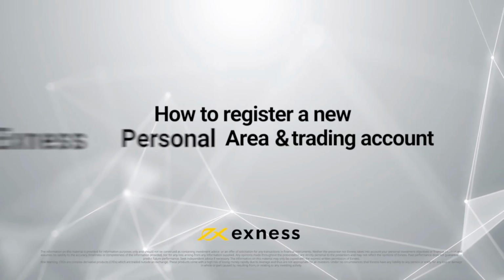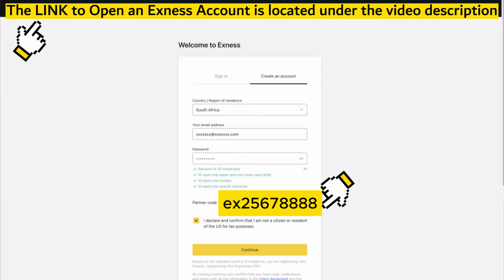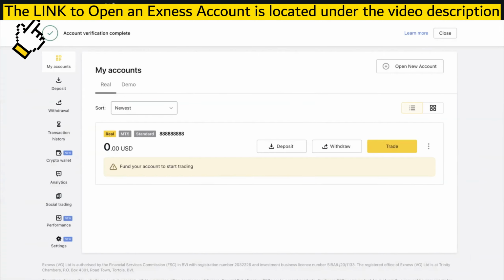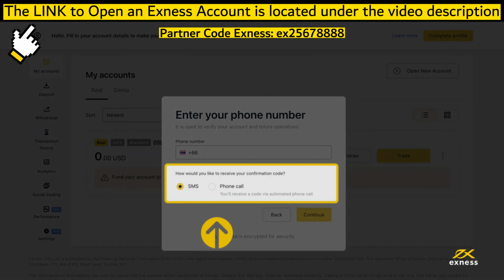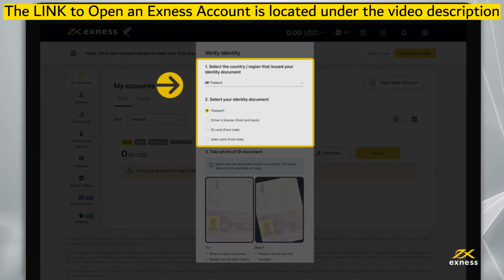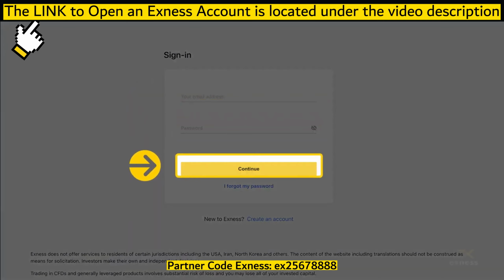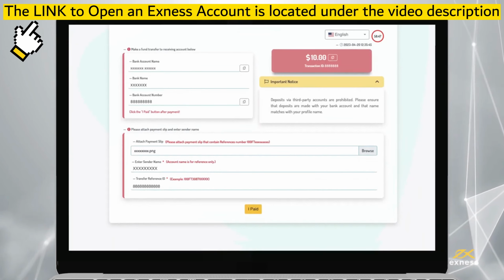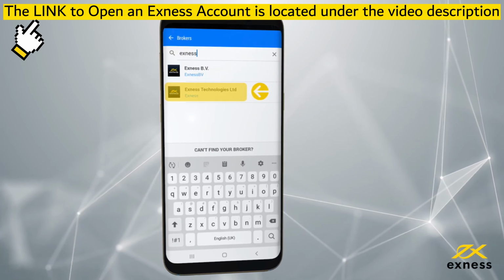Exness 2025 - Easy Create a new trading account and fully Verify your Exness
Get started with Exness by learning how to register your new Exness Personal Area and set up your trading account with ease.

Here’s how to register an Exness account:
1: Visit the Exness and click Register.
Alternatively, you can also choose to register with your Google account by clicking on Google.
Country / Region of residence: South Africa, Botswana, Bolivia, Trinidad and Tobago, Nigeria, Papua New Guinea
3: Next, create a password. Your password should follow the requirements displayed.
4: Click Partner code: ex25678888
In case of an invalid partner code, this field will be cleared to try again.
5: Next, tick the box to declare and confirm you are not a citizen or resident of the US.
6: Click Continue.
You have now registered an Exness account and will be greeted by your Personal Area (PA).

After you have registered a new Exness account, fully verify your account by following these steps:
1: Log in to your Personal Area (PA).
2: Click Complete Profile at the top of this area to start; this button may appear differently depending on your PA.
4: Verify your phone number: click send me a code. Enter that 6-digit code then click Continue.
5: Enter your personal information: your full name must match exactly the name that will be shown on your verification documents.
6: Complete the economic profile
7: Submit verification documents: enter your legal name, then click Upload documents.
8: Submit your proof of identity (POI) document:
9: Attach your POI document** then click Next.
10: Attach your proof of residence (POR) document then click Next. Information about accepted POR documents is shown here.
11: Log into your PA in 24 hours

Why clients will love us:
- Your security is our priority
- Instant deposits and withdrawals, 24/7. including on weekends.
- Accounts to suit your trading strategy: Standard, Standard Cent, Raw Spread, Zero, Pro
- Highest forex leverage in the market
- 24/7 customer support

Tag Shots